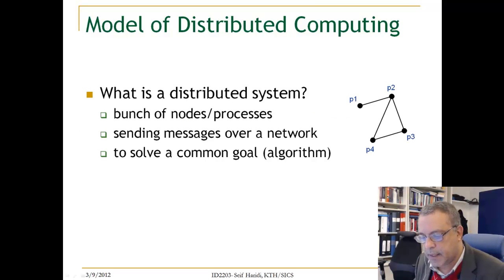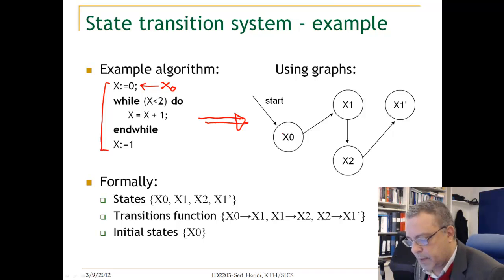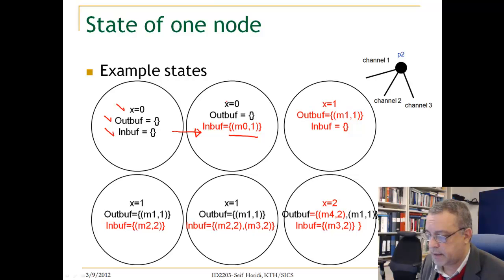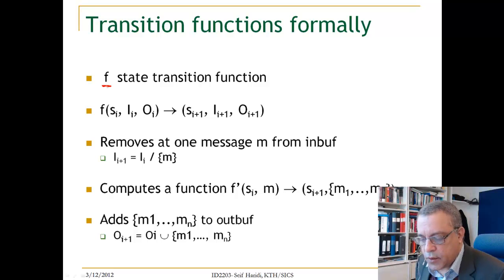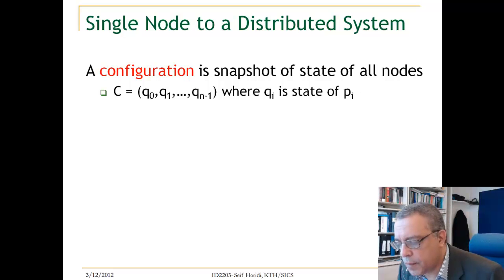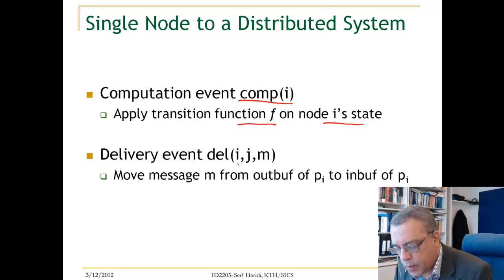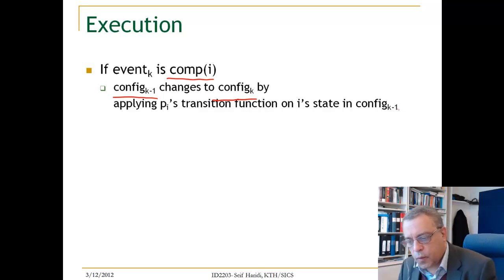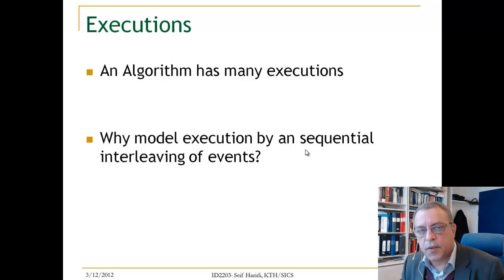Lecture 2. Unit 1, Formal models, state transitions, executions ID2203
State Transitions and Executions, Formal Models